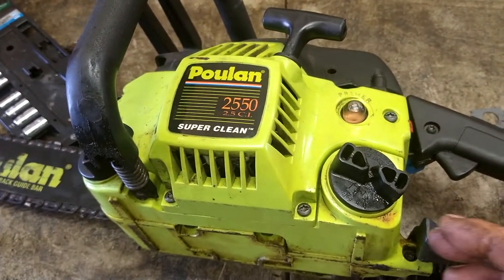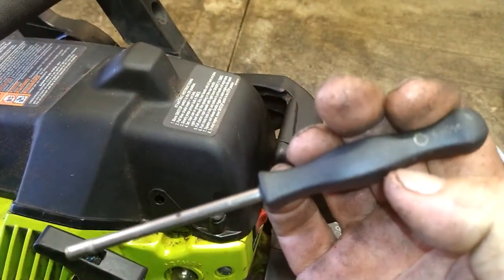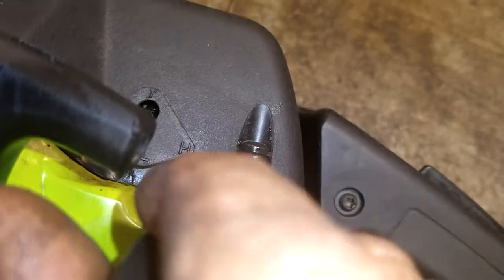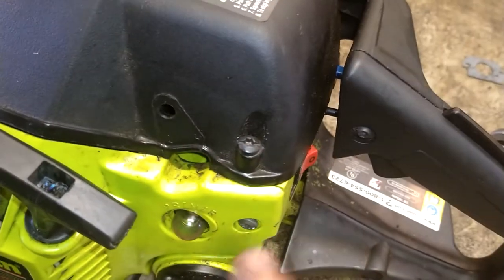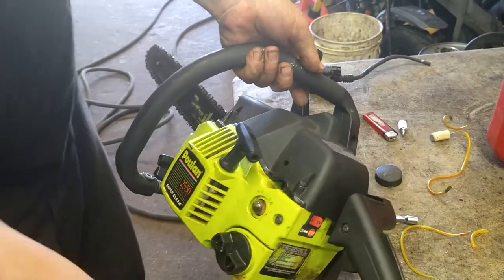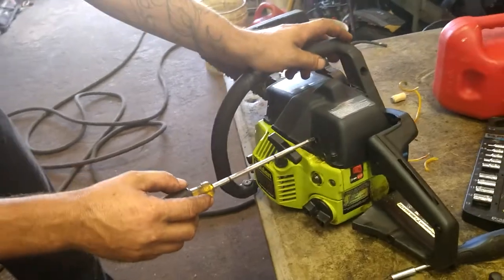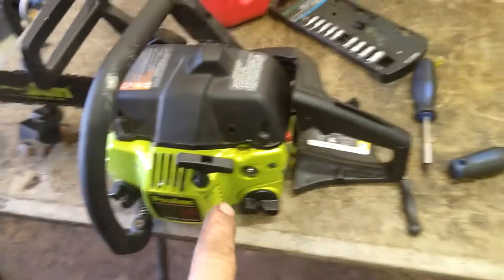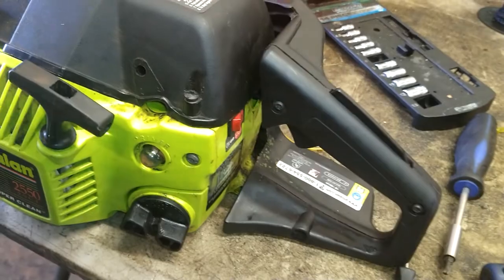poulan 2550 woodmaster chainsaw carburetor adjustment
carb tool